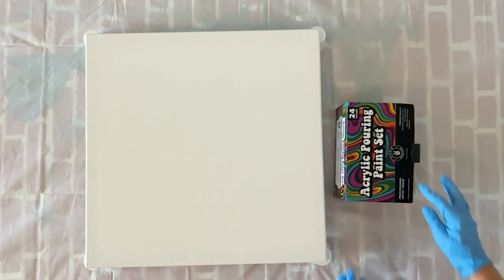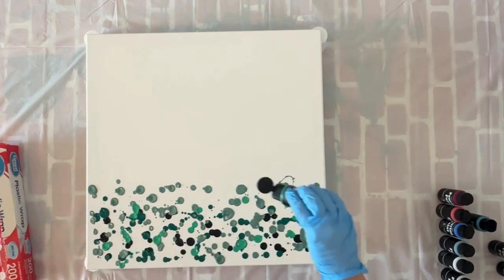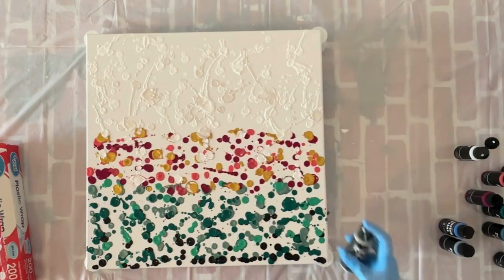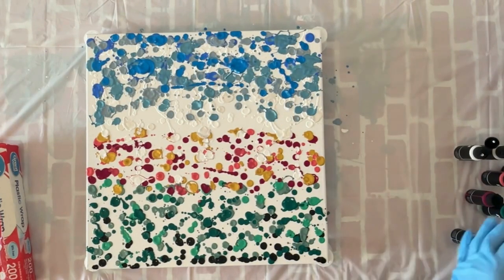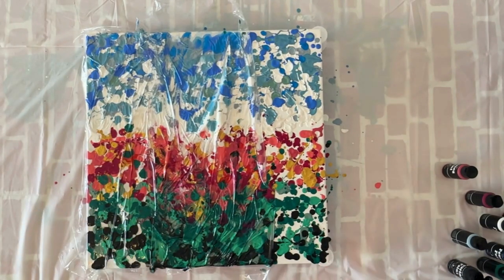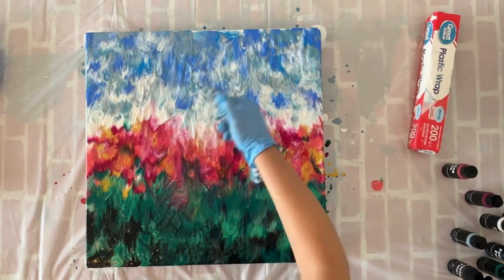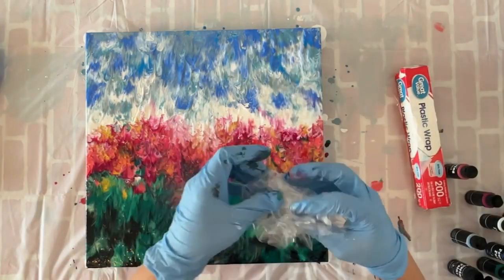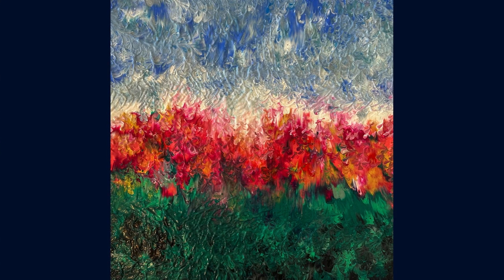EASY Cling Wrap Painting Tutorial for Beginners Using Pre-Mixed Acrylics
EASY cling wrap painting tutorial for beginners!

Dive into the mesmerizing world of acrylic pour painting and watch your creativity blossom with this step-by-step guide to crafting a stunning abstract garden scene! 🌺🌿

🖼️ Canvas Ready: Grab a canvas and prepare to transform it into a vibrant masterpiece that captures the essence of a beautiful garden in bloom.

🎨 Pre-Mixed Perfection: No need to stress about color mixing! Check out this pre-mixed set of paint pouring acrylics from my friends at @hippiecrafter.

🌪️ Cling Wrap Magic: Introduce a unique twist to your paint pouring artwork using cling wrap or plastic wrap! This technique adds depth, texture, and a touch of spontaneity to your garden creation.

🌟 Beginner-Friendly Bliss: Perfect for artists of all levels, this tutorial guides you through the process with easy-to-follow steps. Whether you're a seasoned painter or just starting your artistic journey, the results will leave you amazed.

📌 Timestamps:
00:00 - Introduction
00:55 - Green and black layer
01:50 - Pink and gold layer
02:23 - Blue sky layer
04:55 - Cling wrap placement
05:52 - Cling wrap removal
06:03 - Torching
06:40 - Final touches
08:44 - Final piece reveal

🎯 Key Points Covered:
- Learn how to use pre-mixed paints to save time and energy on fluid art techniques
- Learn how to use cling wrap to create unique abstract art effects
- Learn how to use darker and ligther colors to create perspective

📚 Recommended Supplies:
20 x 20 canvas
Drop cloth or plastic sheeting
Plastic gloves
Craft sticks for mixing
Kitchen torch
Paper towels
Kamar varnish once dry

🎉 Join the conversation! Have you tried to use acrylic techniques to create your own beautiful artwork? Share your experiences in the comments below!